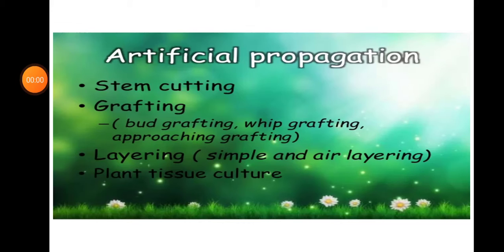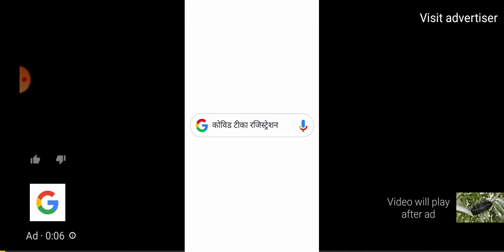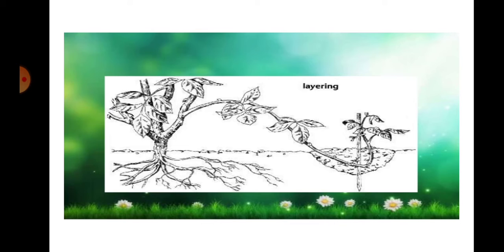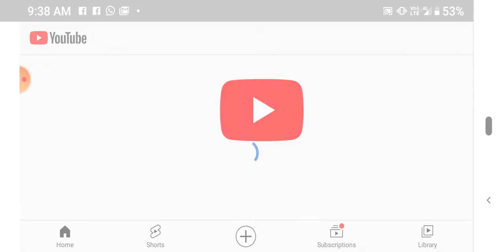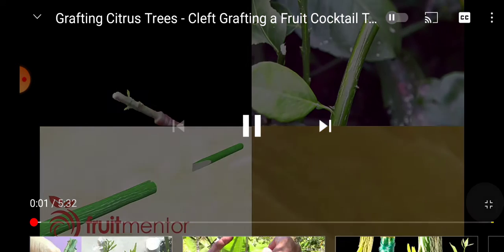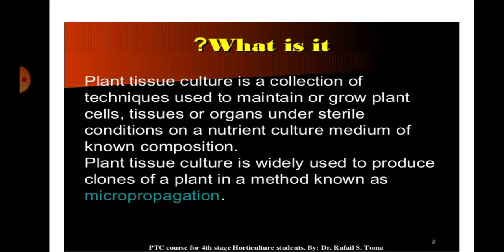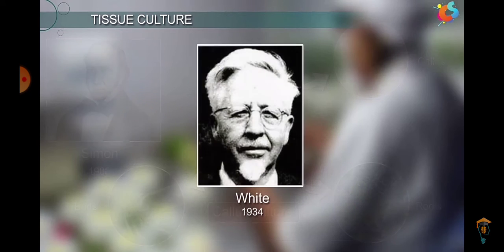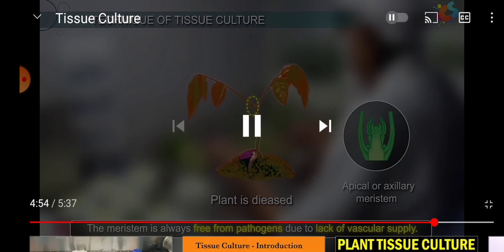class 8 Artificial egitati e propagation methods